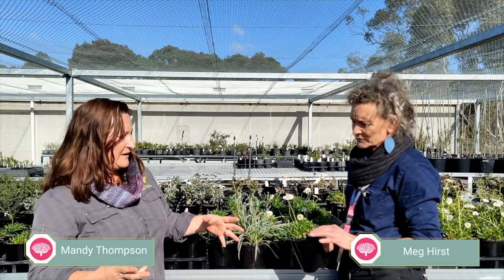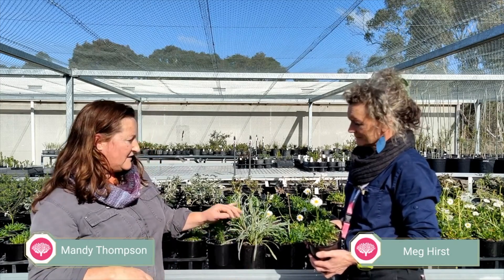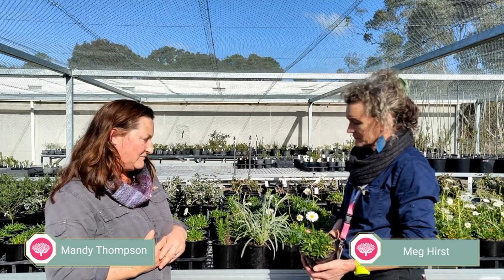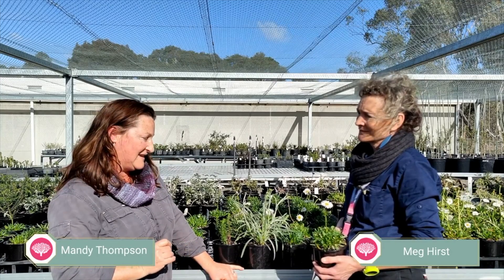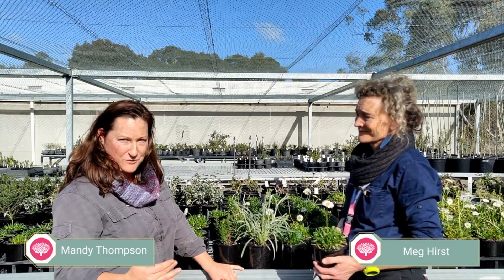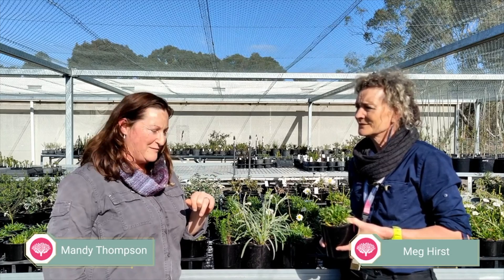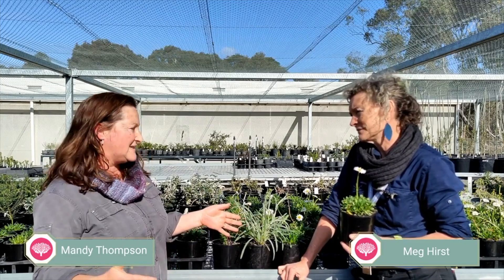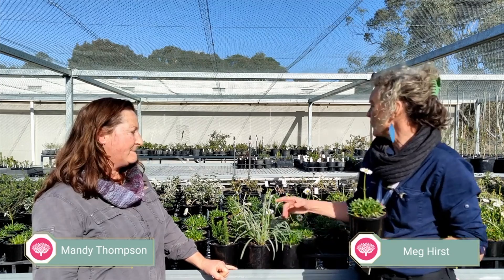How does a rare plant get from the wild into your garden? Special guests Meg Hirst & Mandy Thompson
🪴In part 6 of Wild at Home we have Raising Rarity founder Meg Hirst and team leader of nursery horticulture Mandy Thompson sharing what it takes to get a plant to sale, starting with collections in the wild. (And I’m gladly behind the camera for this one!)

*Apologies for the sound quality due to standing so close to the camera speaker and works going on in the gardens.

Buy limited edition prints with all proceeds going to Raising Rarity

Fancy getting creative? Join my inktober Threatened Species Art Challenge 2022 to help raise awareness for rare and threatened flora and fauna

Get involved, here's what's on:

Come along to the Spring Plant Sale Sat 22nd and Sun 23rd October 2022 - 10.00am to 4pm

Are you a keen gardener or someone that would like more native plants around your home?
I'm launching a home research project from the Spring Plant Sale, to show how well the Raising Rarity plants are doing in our gardens.